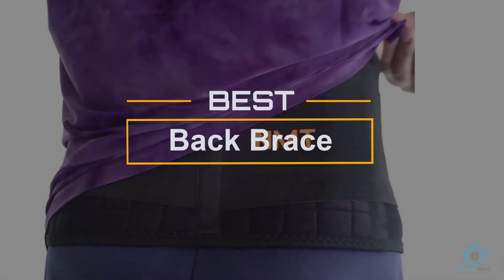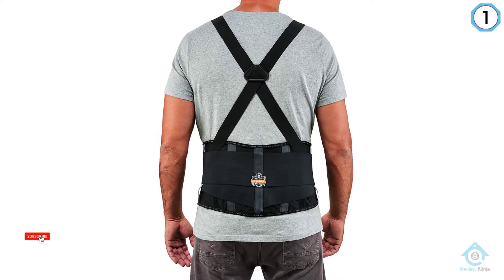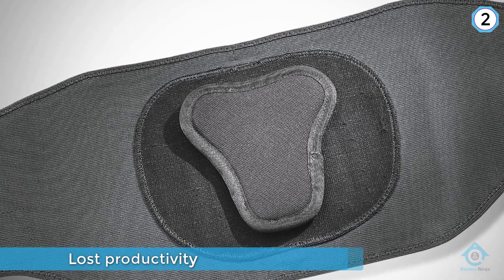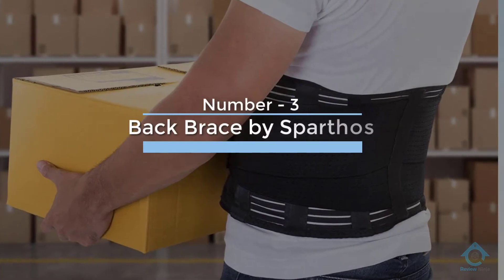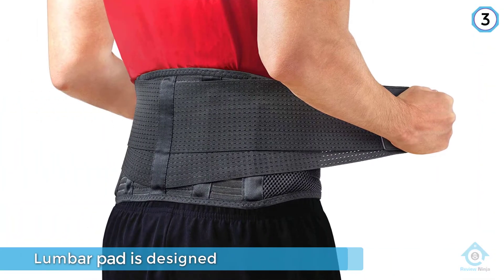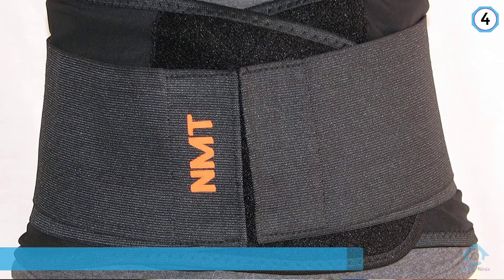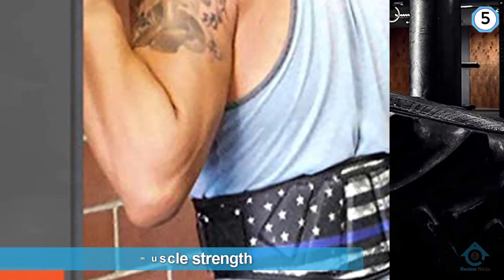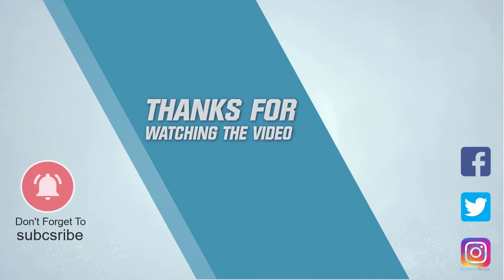Top 5 Best Back Braces Review in 2022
Best Back Brace Featured in this Video:
0:17NO.1. Ergodyne ProFlex 2000SF Back Support Brace
1:13 NO.2. Mueller 255 Lumbar Support Back Brace
2:13 NO.3. Back Brace by Sparthos
3:11 NO.4. Back Brace by NMT
4:04 NO.5. Fire Team Fit Weight Lifting Belt

What is a back brace?

A back brace can help alleviate muscle strain by decreasing weight on the spine, in this manner lessening the amount of solidarity required in the muscles to help the spinal segment. Additionally, heat from the brace can help relax tense muscles, adding to pain alleviation. A back brace for muscle injury or weakness is generally not prescribed for longer than 2 to 4 days.

What is the best back brace?
It is certainly a challenge to find the top back brace, can be worthy of your money. It may be easier when you have a reliable source like our channel. Because the Review Ninja team gives their Maximum effort to find the best products for you. You can be sure that your buying decision will be it's best.